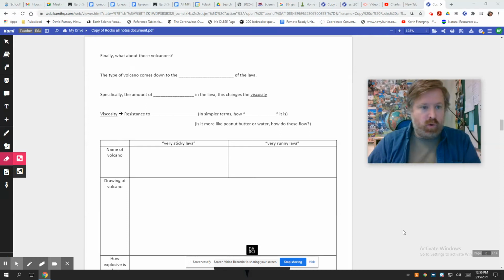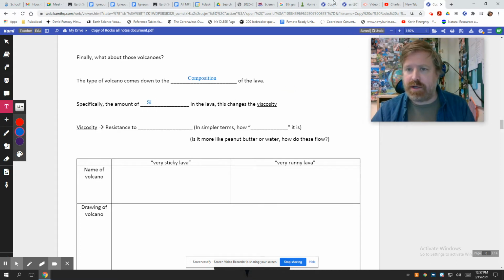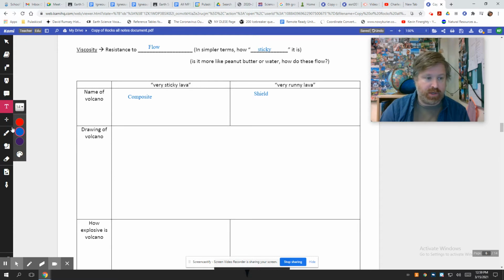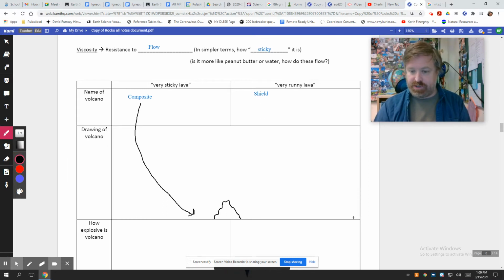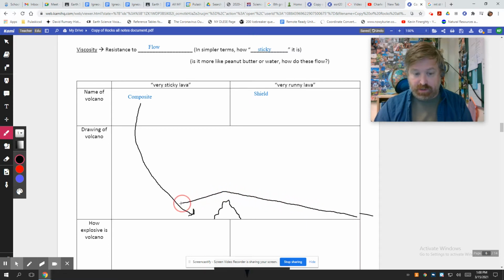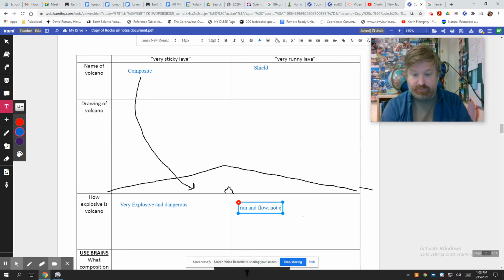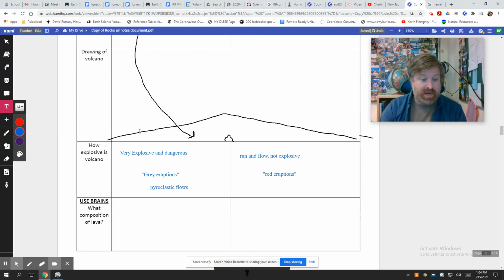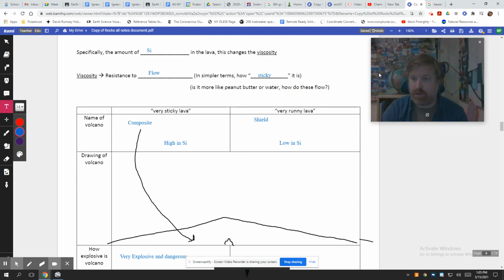Igneous Rocks Wrapup notes